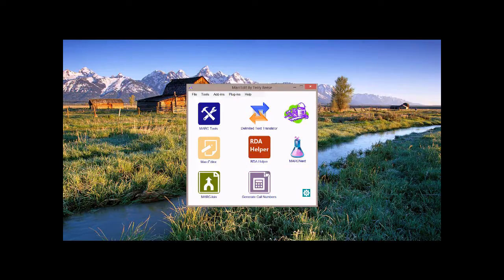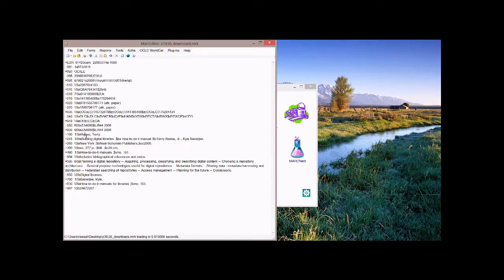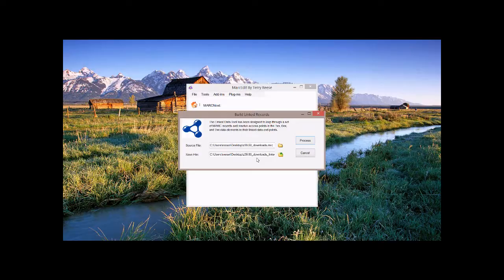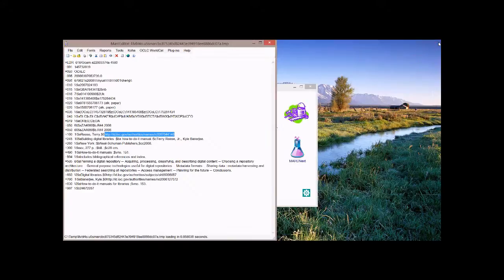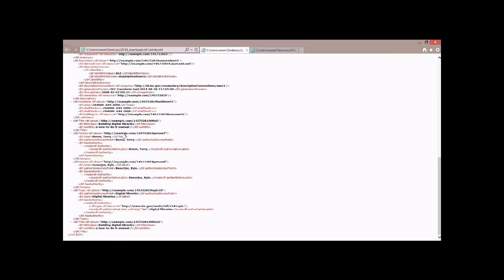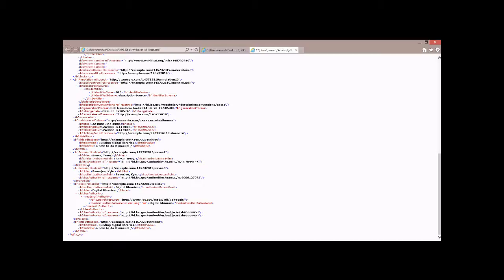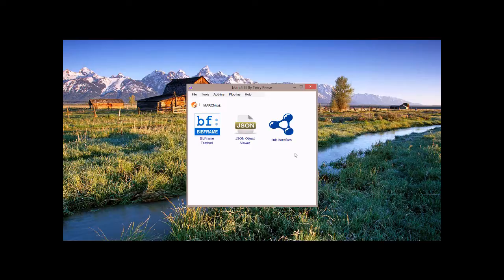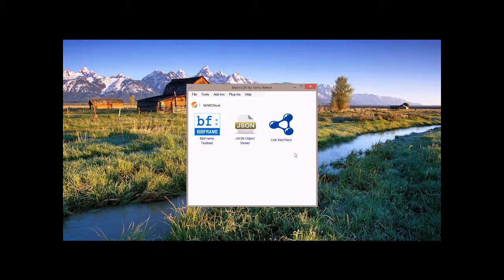MarcEdit MARCNext: Linked Records Tool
The Linked Records tool provides a mechanism for users interested in embedded Linked Data URIs into their MARC records for 1xx, 6xx, and 7xx fields.